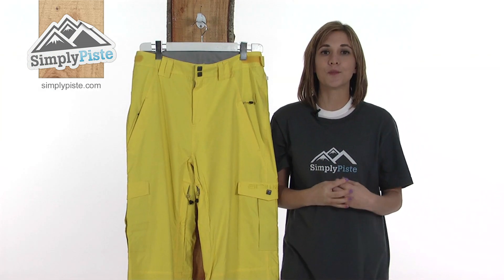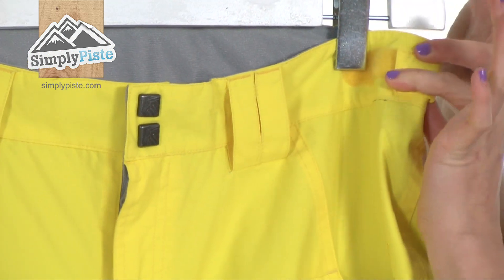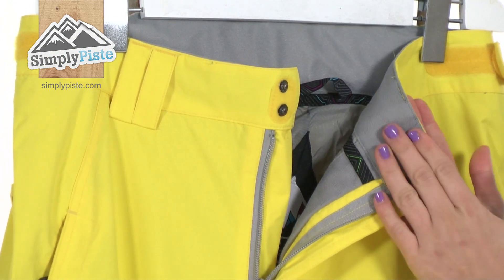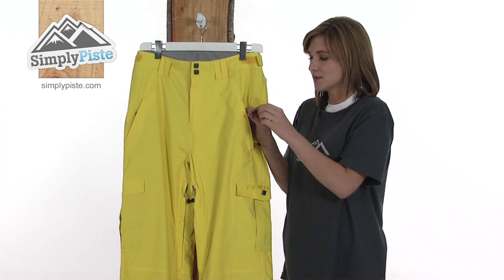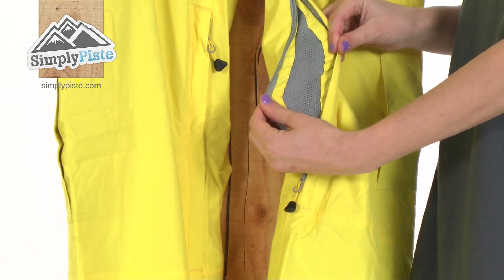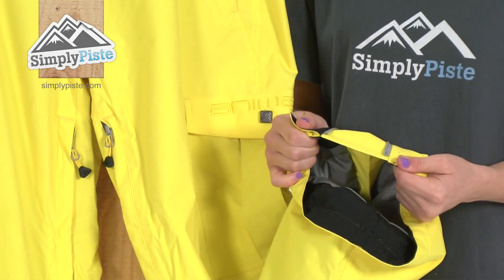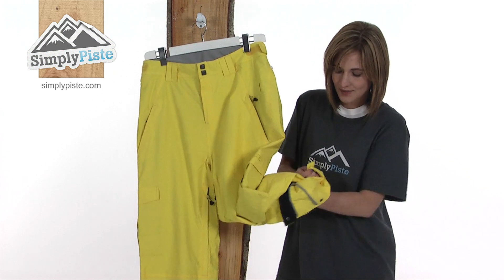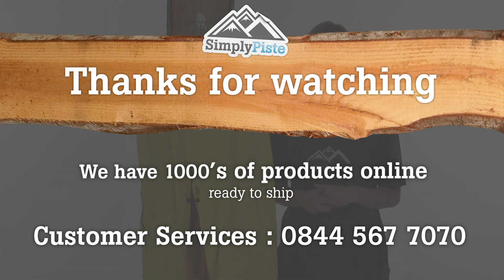Animal Mens Kaden Pant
The Kaden Pant from Animal is full of technology to keep you performing your best on the slopes.  Waterproof, breathable and with fully taped seams it will keep you warm, dry and protected against all the mountain can throw at you!  It has an adjustable waist and jacket-to-pant connectors so you can get complete protection against snow and cold.  The ankle gaiter will stop any snow from getting into the pant via the leg, and the hem cinch cord will raise the ankle to the pants so they don't drag along the floor when your boots are off.